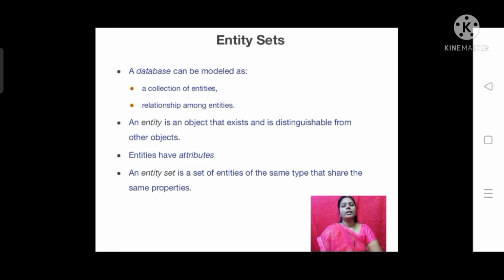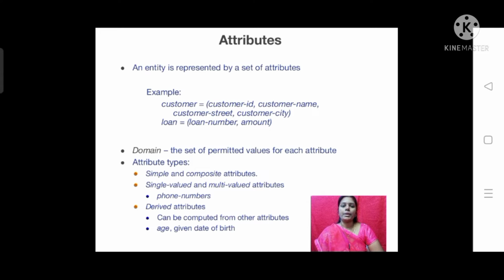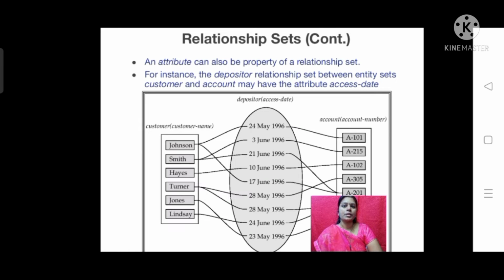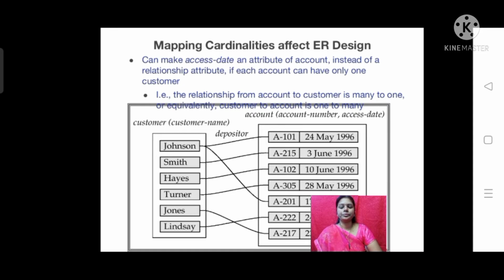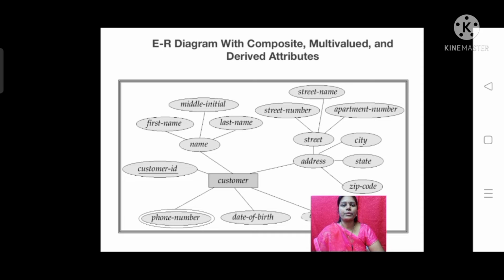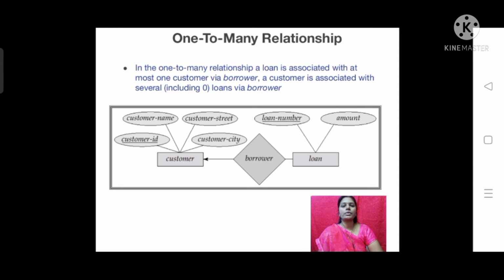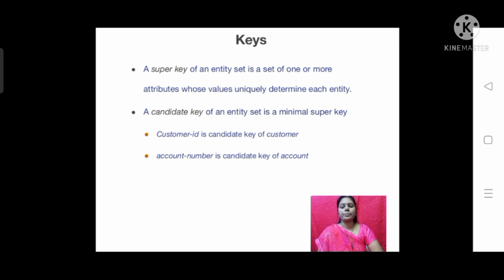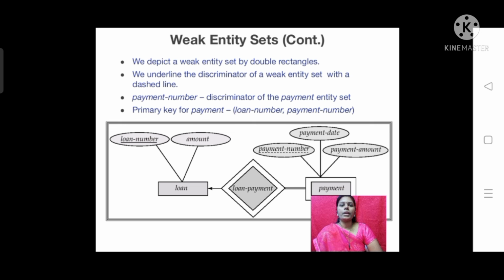DATABASE MANAGEMENT SYSTEM - CHAPTER 2 - R.GUNASUNDARI